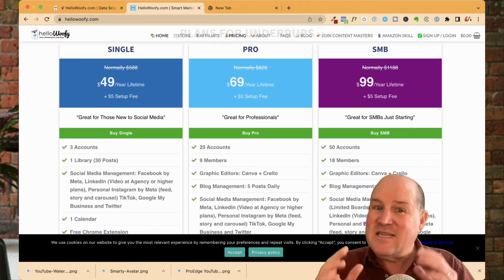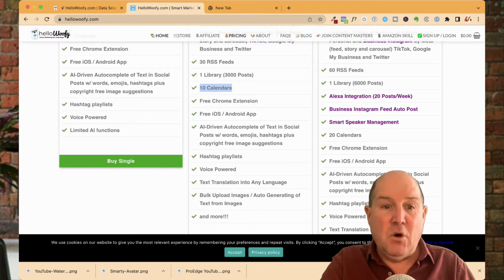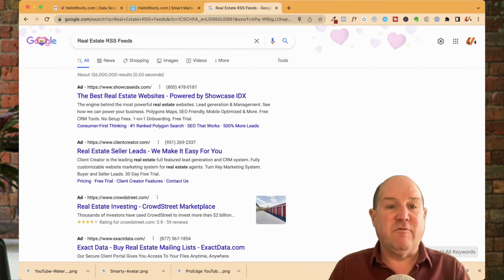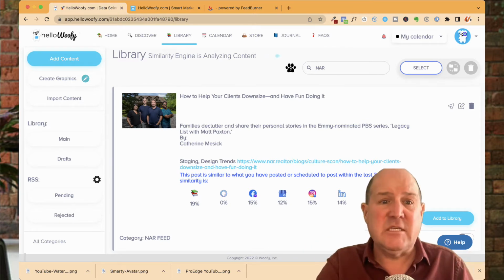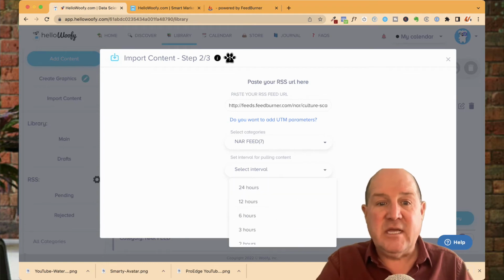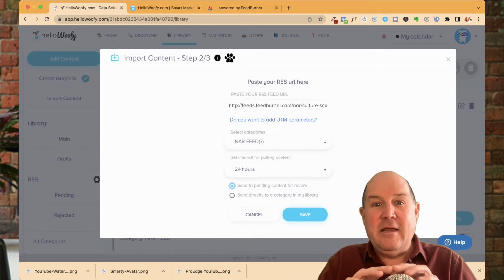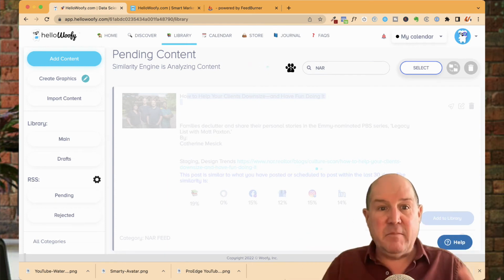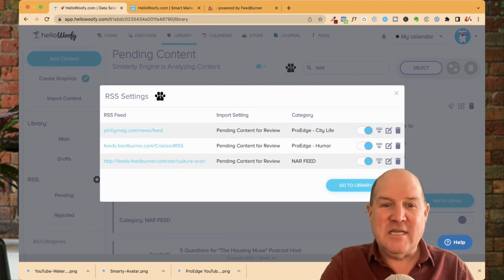RSS Feeds for Real Estate using HelloWoofy - 2022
In this video, I will show how to set up RSS feeds for Real Estate using HelloWoofy.  What is a RSS feed you ask?    I will show you how to research what RSS feeds are available in your market and how to add them to your social media marketing.

🏅 Useful Resources 🏅

Thanks .. Smarty